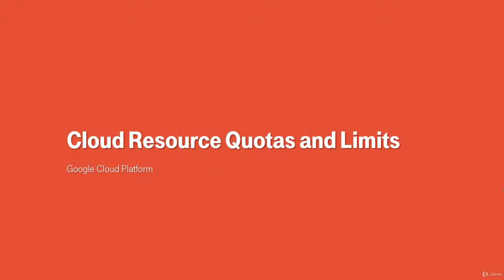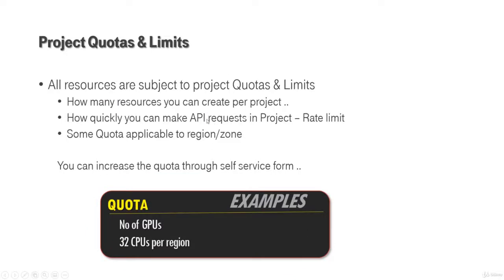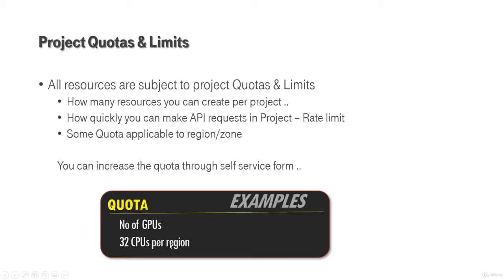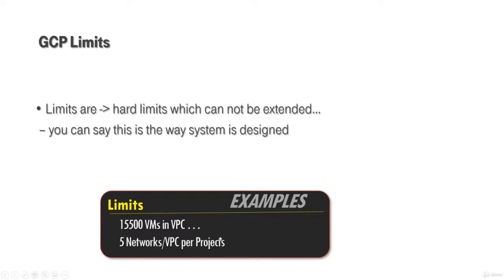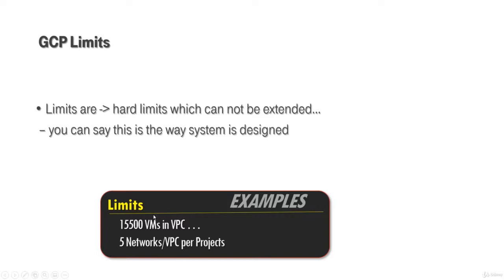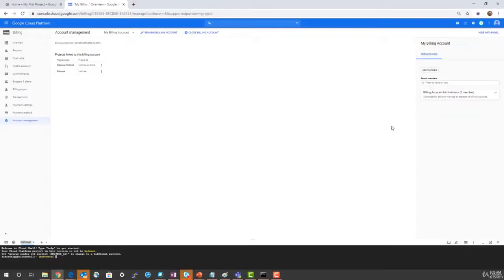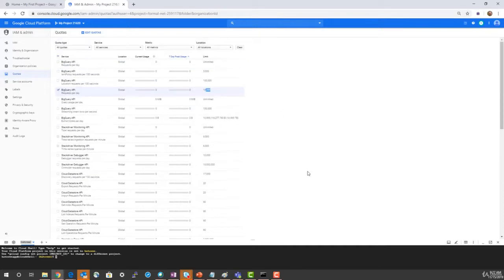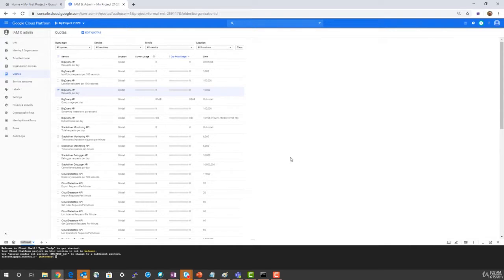Google Cloud Platform | 11 Quota and Limits | Computer Monk 🔴